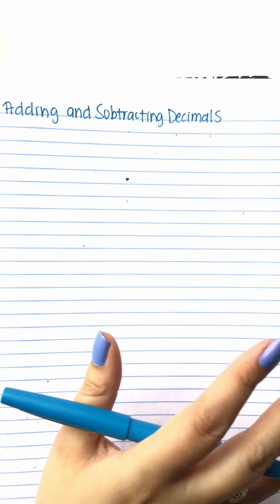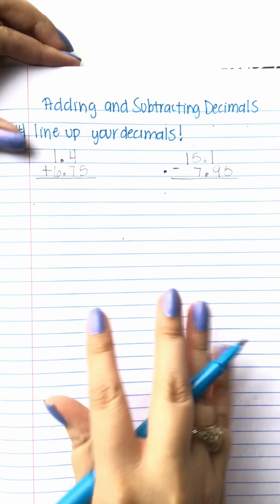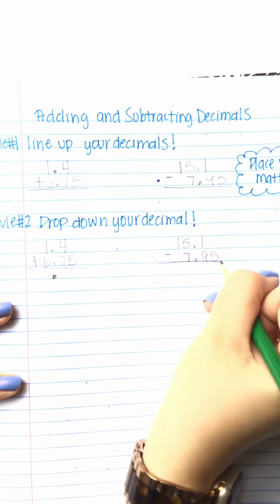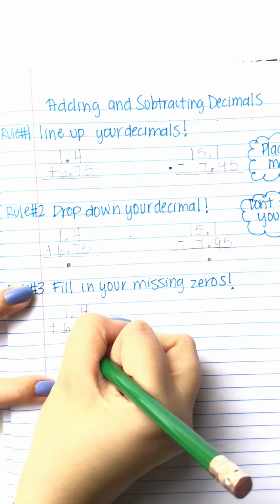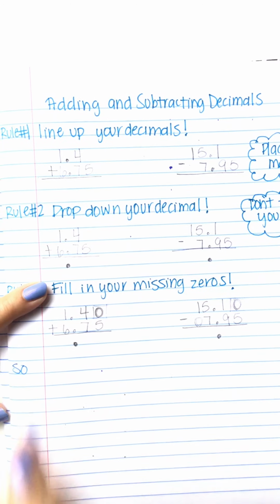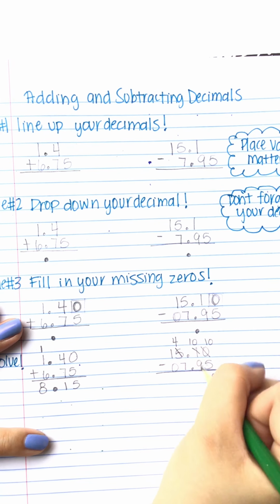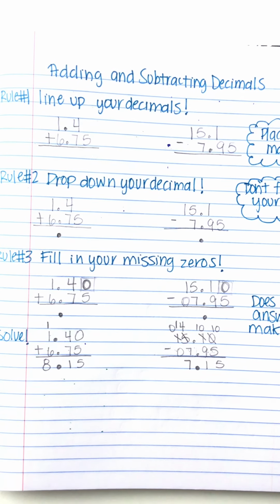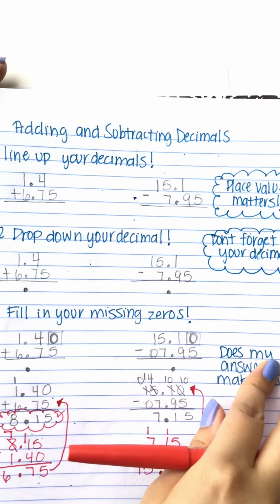Adding and Subtracting decimals